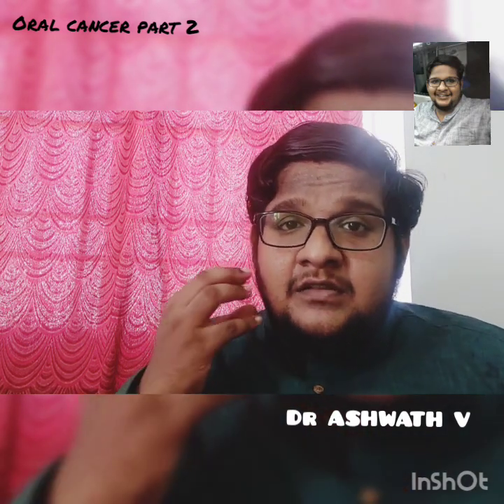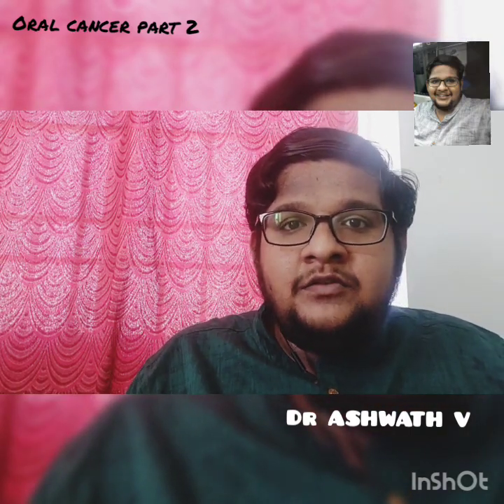Oral Cancer part -2 How do I find it?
This is the part 2 of oral cancer vlogs. We will have look on how we can find we have this cancer. Various method to find. Precancerous lesions how we find. It is advisable to visit your Dr once or twice in a year because early diagnosis can help us with better life style. 31st may we witnessed world no tobacco day( please correct in video). We all have awareness of it and make sure we don't consume it for a salubrious life!